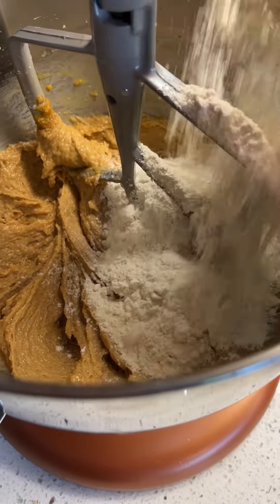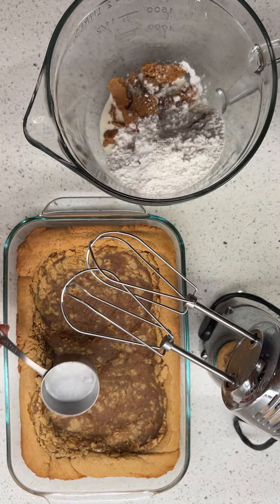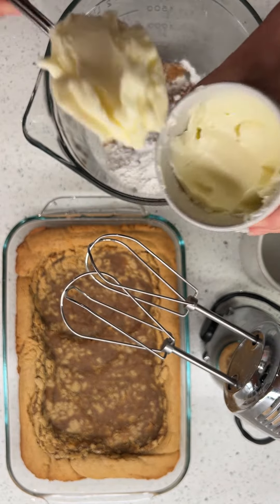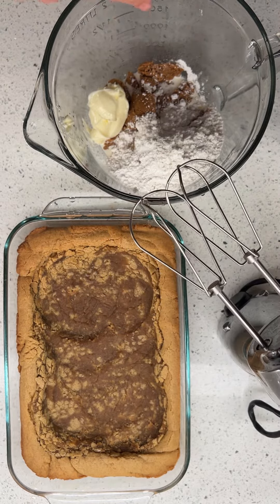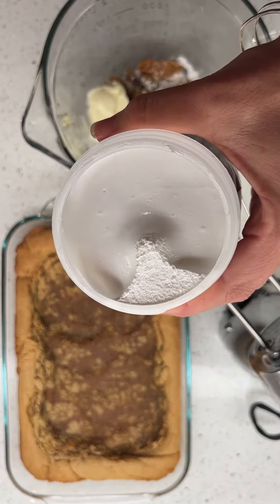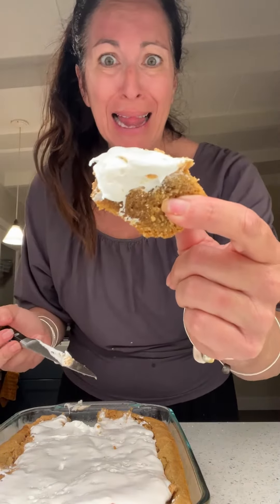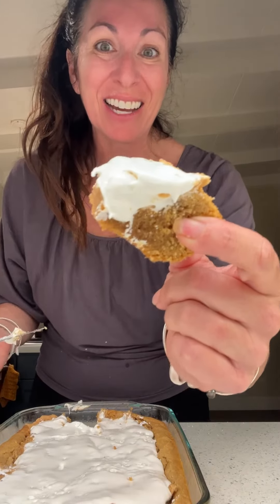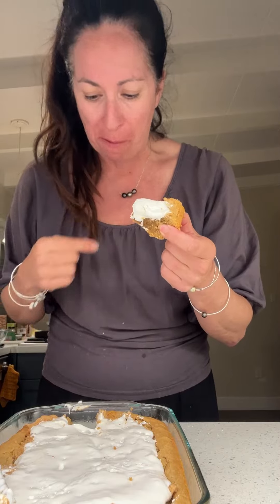Let's make... Fluffernutter Bars!!!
1/2 c. peanut butter
1/2 c. butter, softened
1 c. brown sugar
1/2 c. sugar
2 eggs
2 t. vanilla
1/2 t. baking soda
2 1/2 c. flour
1 t. salt

FILLING
1/2 c. peanut butter
3 T. butter, softened
1 c. powdered sugar
2 T. heavy cream
1/2 t. vanilla

TOPPING
marshmallow fluff

Beat the peanut butter and butter until smooth.  Add sugars and mix until fluffy (about 2 minutes.). Add eggs and vanilla.  Stir in dry ingredients.  Press into a prepared 8x8 pan and bake at 350 for 30 minutes or until mostly set.  Immediately press down the middle with the back of a spoon or measuring cup to make a well for the frosting.  Let cool completely before topping it.

To make the filling, mix peanut butter and butter together until smooth.  Add the rest and whip till it's frosting.  Spread over the cookie base and top with marshmallow fluff.  Don't be alarmed with how the fluff oozes when you cut them into pieces.  The ooze is part of the charm!